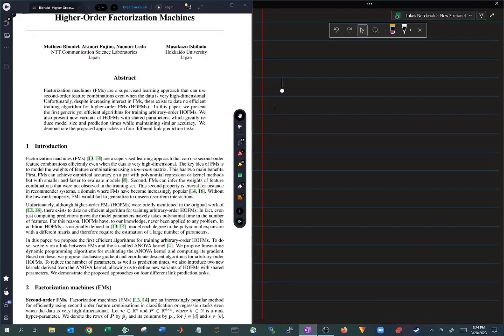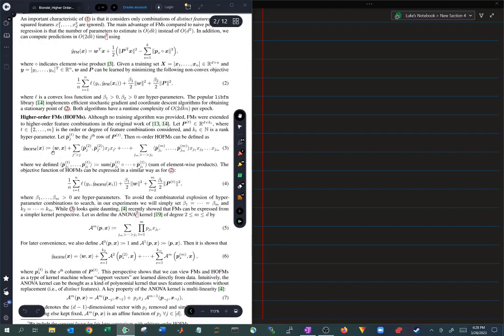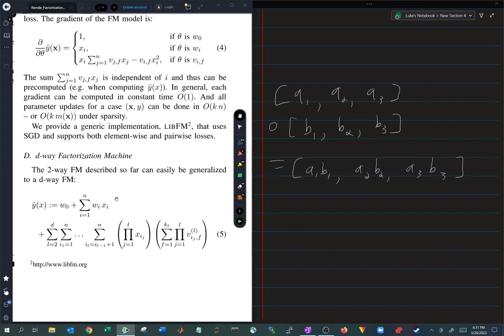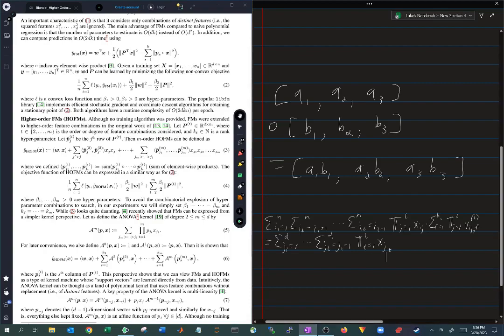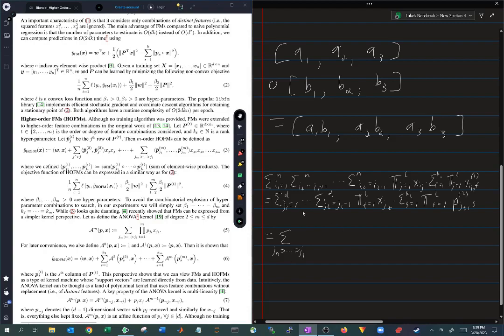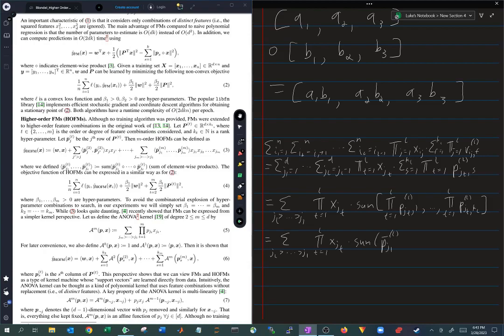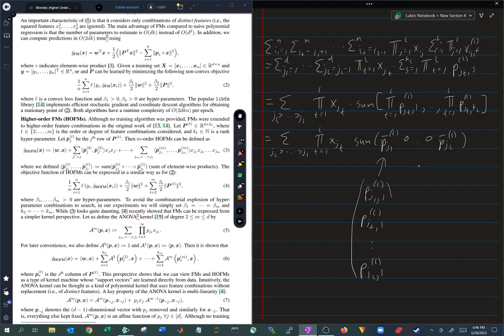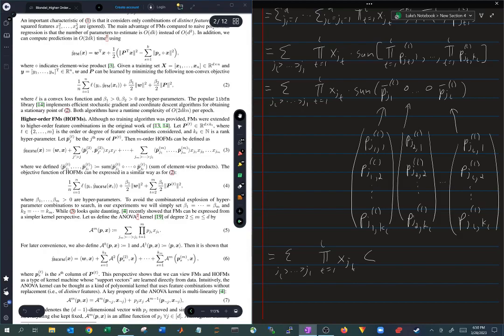Factorization Machines 4: Higher Order Factorization Machines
This video introduced higher order factorization machines.